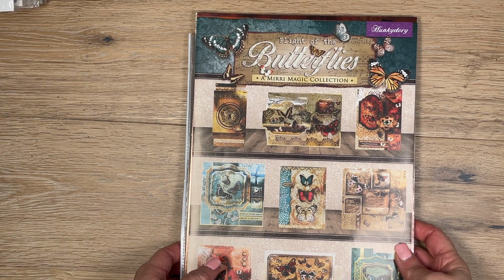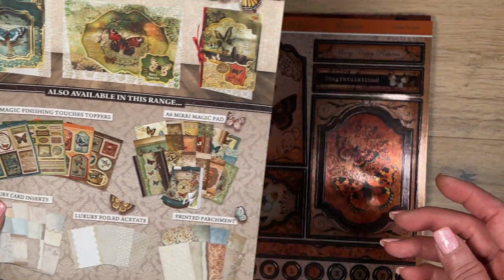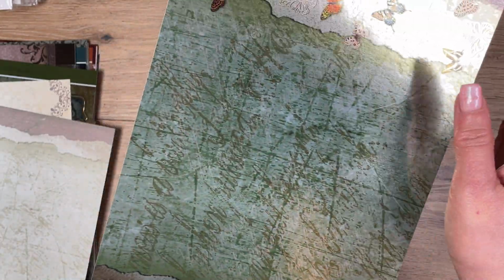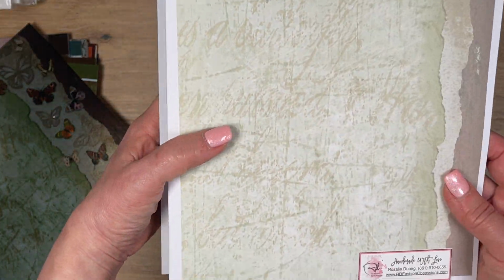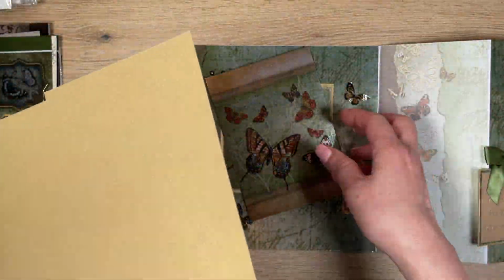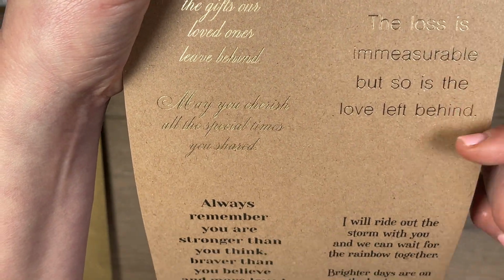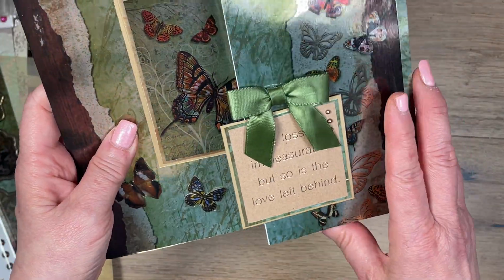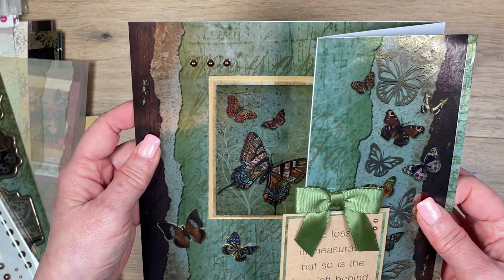Reflective Butterfly-Themed Sympathy Card | May 2024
Products used to make this butterfly-themed sympathy card:
2) Hunkydory - "Flight of The Butterflies" Inserts
3) Hunkydory - Perfect Verses Foiled Kraft Paper Pad
4) Hunkydory - 8x8 Card Blanks (300gsm) & Envelopes
5) Anna Griffin Satin Bows

I create videos on my channel featuring Crafty Hauls, Scrapbook Layouts, Planning Layouts, Card-making, as well as Craft Room Organization. Just a few of my passion projects 😜.

Happy crafting and thanks so much for stopping by. Hugs 💝,
Rosalie

Location: Orange County, CA

FOR EMBELLISHMENT STORAGE
1. BCW 20-pocket coin pages, 2x2” pockets, 100pk:
2. BCW 9-pocket trading card pages, 2.9x 3.6” pockets, 100pk
3. Ultra Pro 6-pocket page protectors, 2.5x5.25" pockets, 100pk
4. BCW 4-pocket photo pages, 3.5x5.25” pockets, 100pk
5. Ultra Pro 3-pocket page protectors, 3.5x8" pockets, 100pk
6. BCW Pro 3-pocket postcard pages, 4x 6" pockets, 100pk
7. BCW 2-pocket photo pages, 5x7” pockets, 50pk
8. BCW Pro 2-pocket envelope pages, 4.1x9.5" pockets, 100pk
9.  Samsill No-Hole Sheet Protectors, 8.5x11", Heavy Duty, 50pk

GENERAL STORAGE & CRAFT SUPPLIES
10. Sturdy 12-Inch record sleeves, 4 mil, 100pk (to store collections)
11. Marietta Magnetics adhesive sheets 8.5”x11”, 20 mil thick, 25pk (for die storage)
12. Sturdy chipboard 8.5”x11”, 50 point thick (to use w/ Marietta Magnetics for die storage)
13. Iris SBC-3500 thin portable project cases, hold 12x12 paper, 10 pk
14. Compatible tape replacement for Brother P-Touch label printers, 12mm 0.47” White Label
15. Bearly Art Precision Craft Glue Bundle with Micro Tips (Best & most affordable precision glue for paper)
16. Tim Holtz Serrated 5-Inch Scissors with Kushgrip Handles (BEST SCISSORS for fussy cutting)
17. Newee Lighting Kit for Video Filming